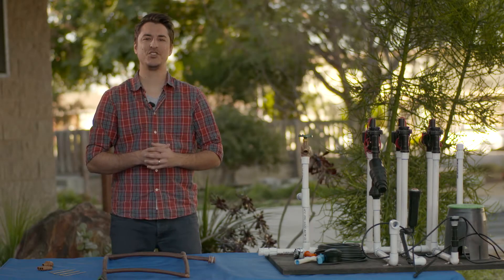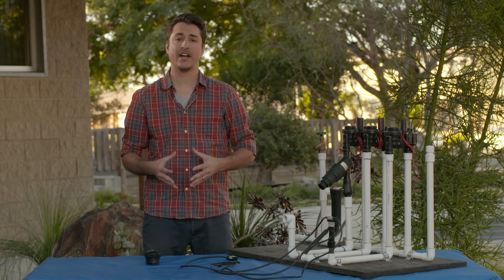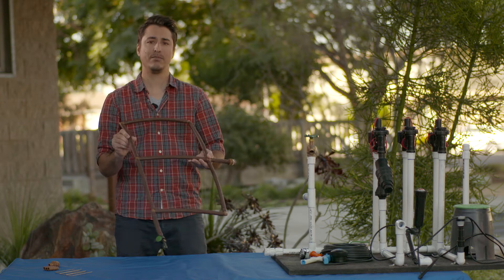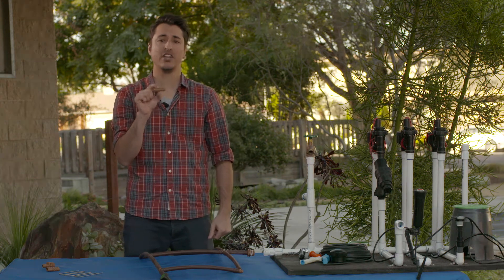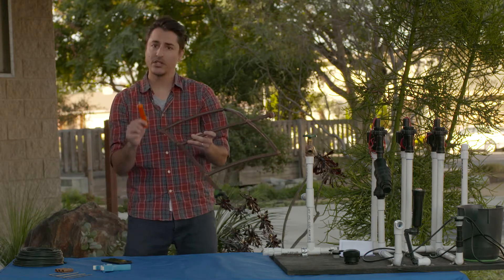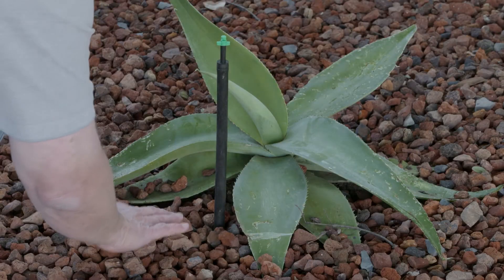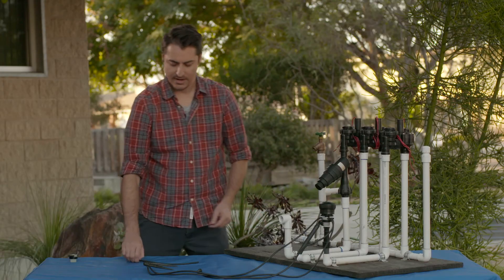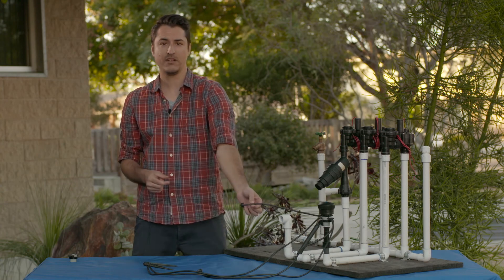Drip Irrigation Tutorial pt. 2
With a variety of drip irrigation systems available, do you know which one suits your needs? Dominic Masiello returns for the second installment of our drip irrigation videos to explain three of the most popular drip systems and their components.